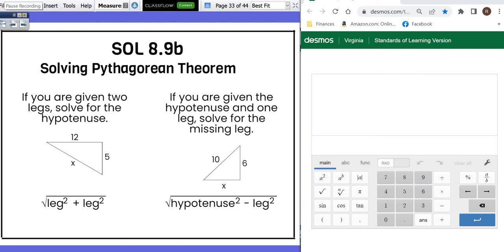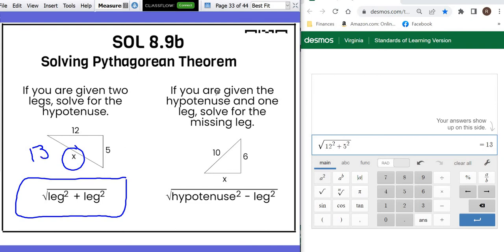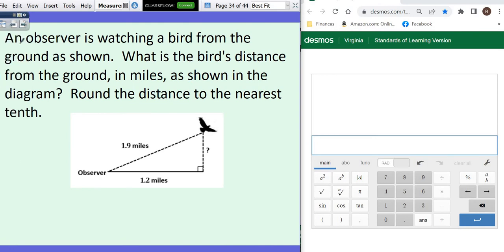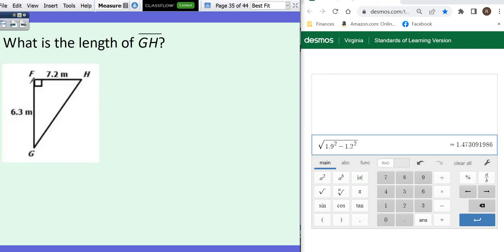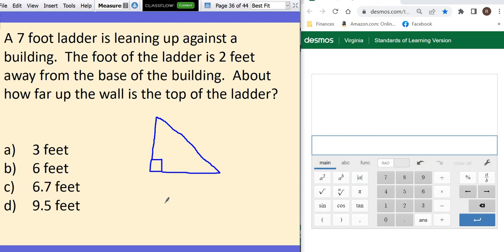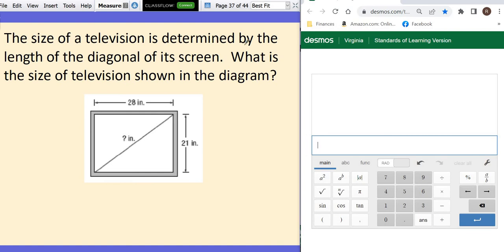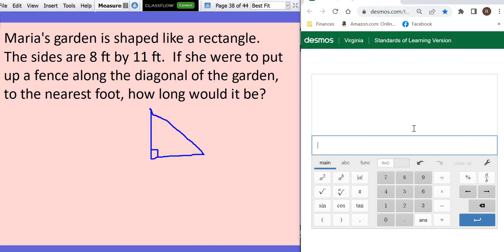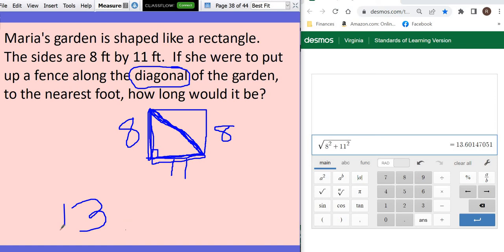SOL 8.9b Solving with the Pythagorean Theorem